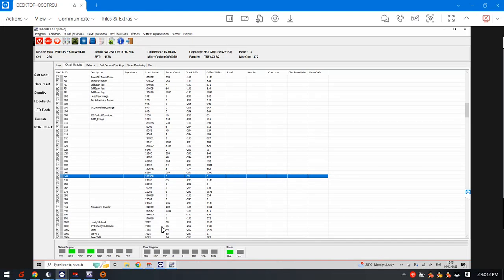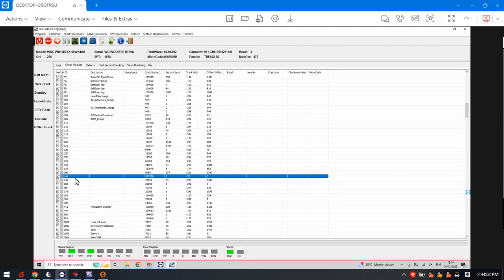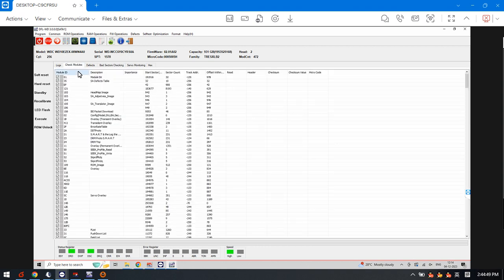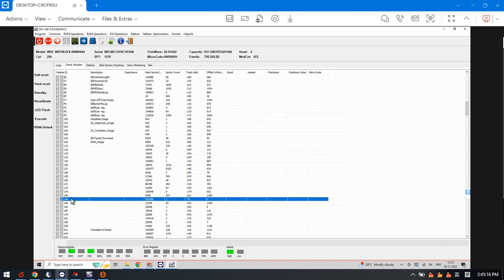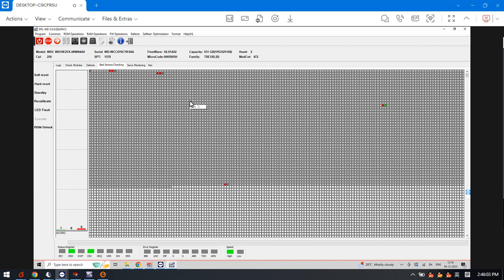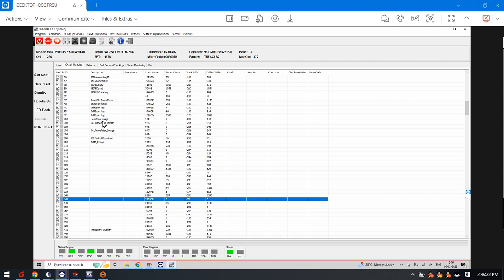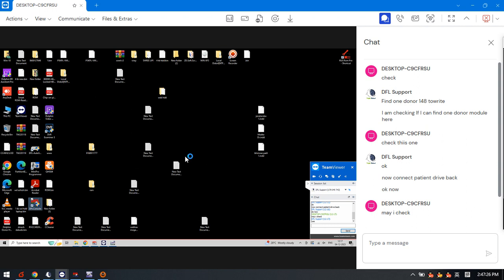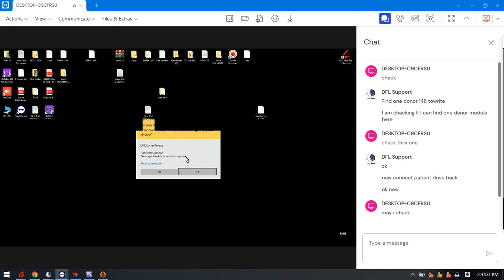WD10EZEX 08WN4A0 TRESXLB2 WD HDD Firmware Repair and Data Recovery Steps